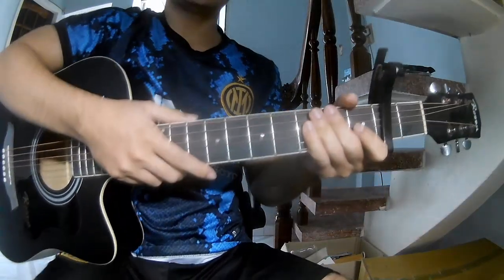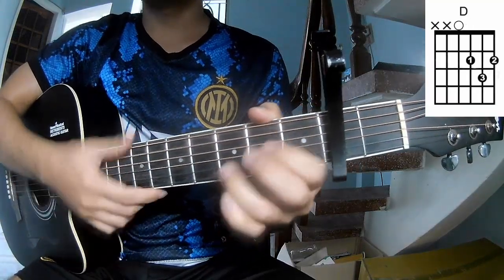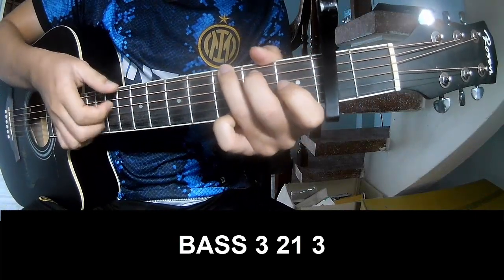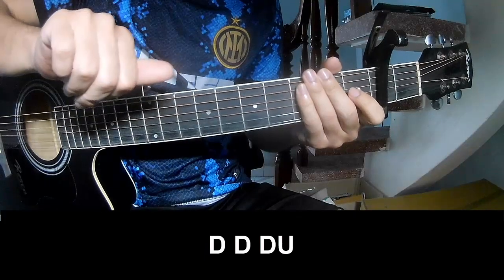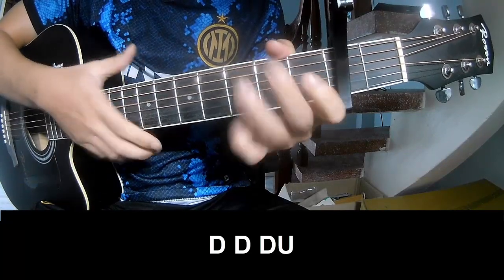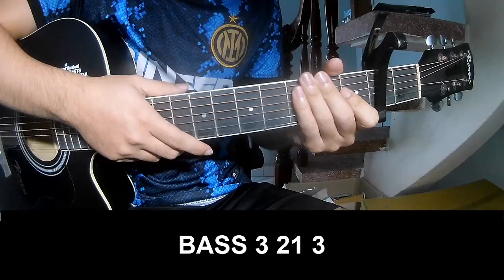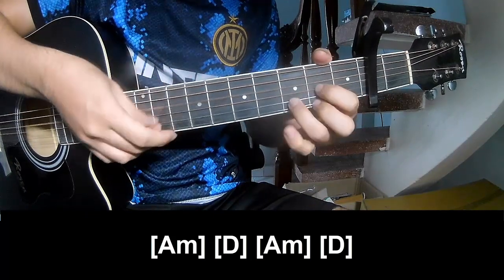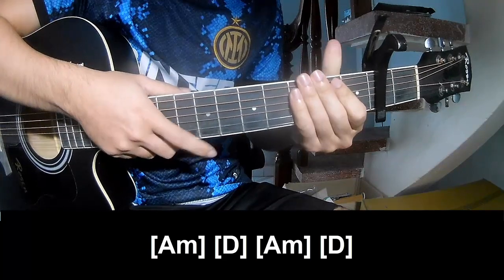How To Play Guitar Pick Me By Alec Benjamin Version 1